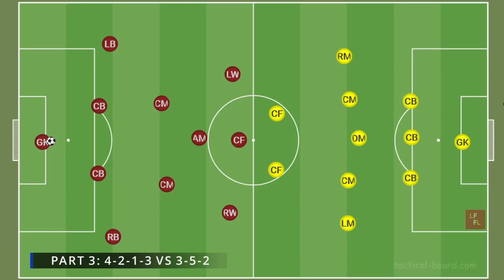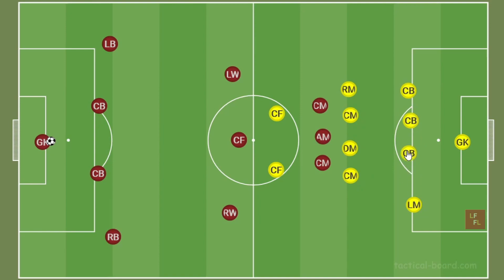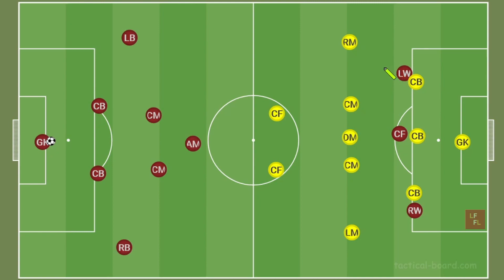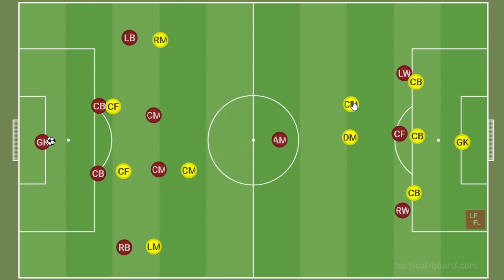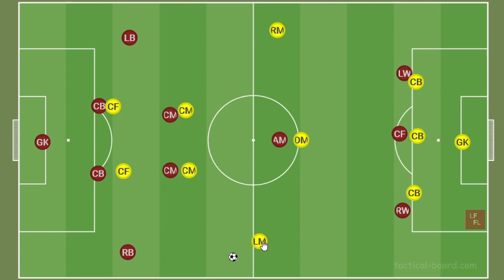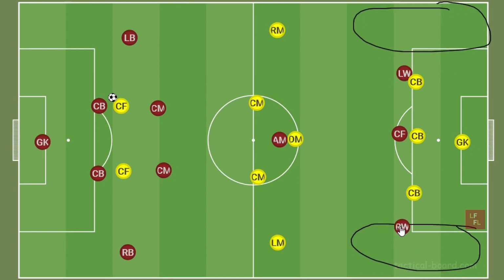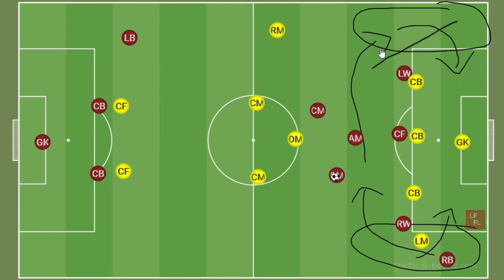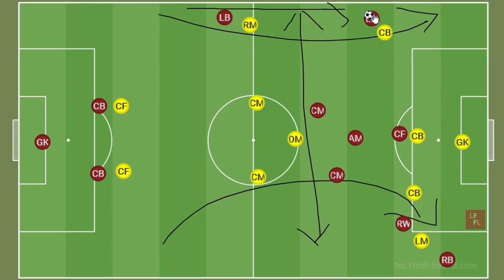How To Attack In Football - Tips Against 3-5-2 using 4-3-3 (4-2-1-3) Part 3 In eFootball PES2021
Lets take a look at how to beat 4-4-2 or 4-5-1 by using 4-2-1-3 tactics.
Timestamp:
0:00 VS 352 Explanation
6:38 FB Cross
7:13 FB Pass to Centre
7:46 AMF Pass to CF
8:32 Winger Run & Shoot
9:10 Winger Cutback to CF
10:00 Winger Cutback to MF
10:42 Dribble
11:34 Long Ball To The Wing